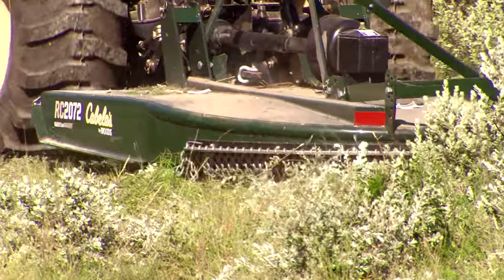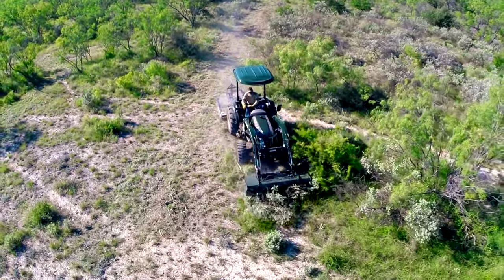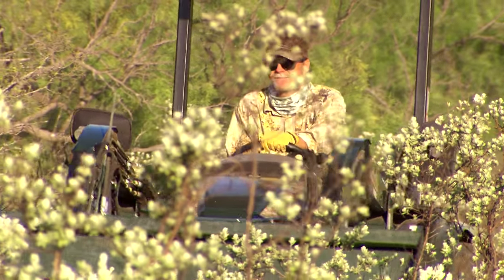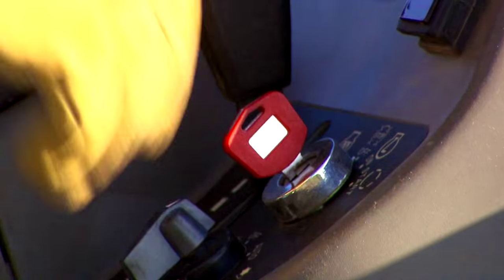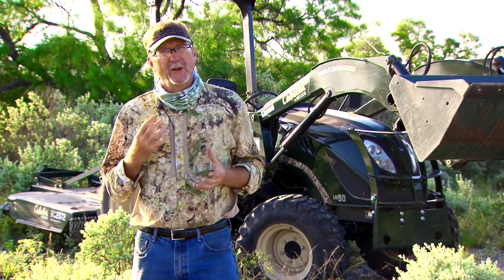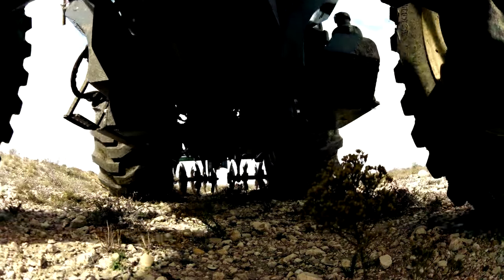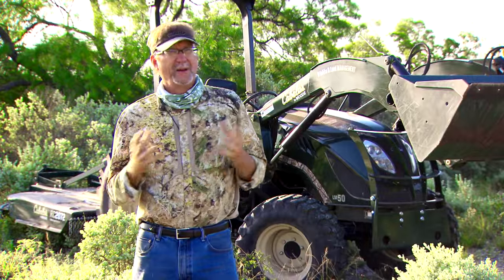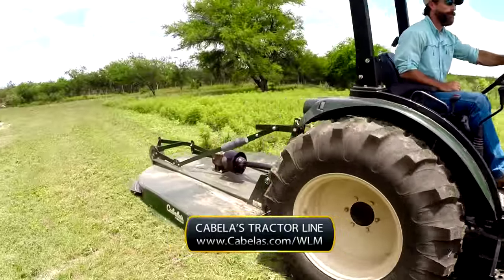Wade Middleton Reviews Cabela's Tractors and Talks About What He Does With His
How to shred and use a tractor around your hunting lease.   Tractors open up a whole new world of opportunities for wildlife managers.